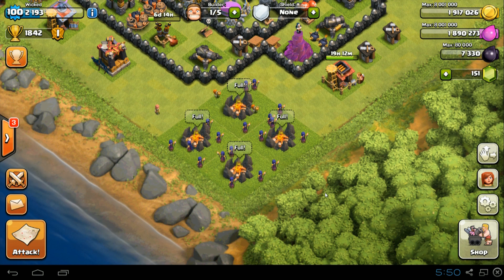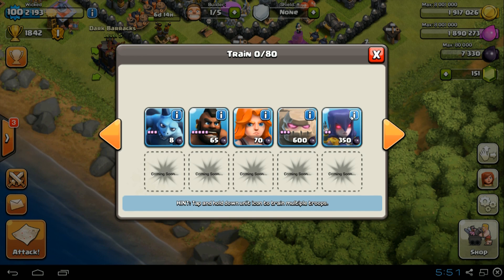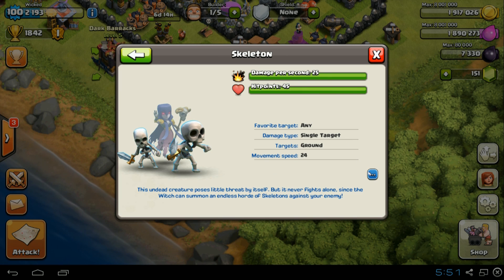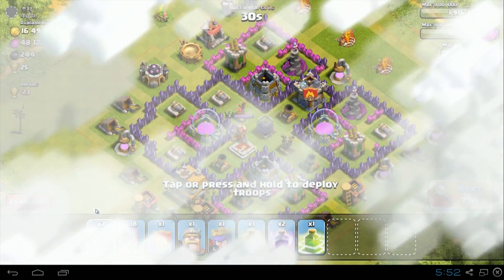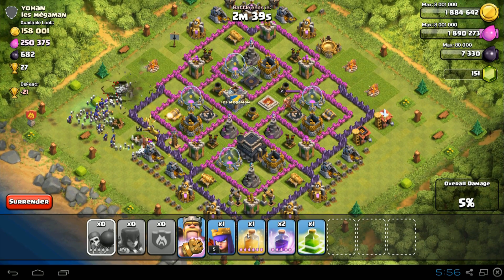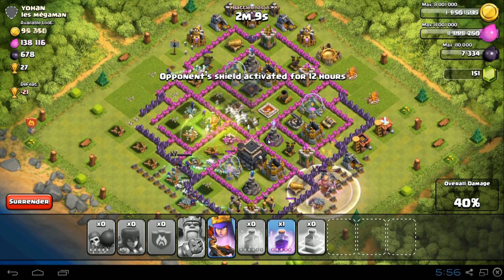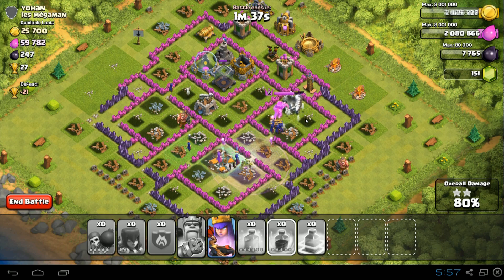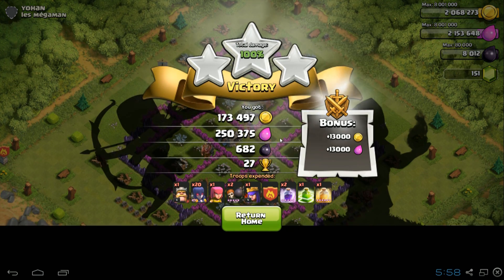Clash of Clans: MOST EPIC ALL MAX WITCH ATTACK - MASS SKELETONS!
I've never seen so many skeletons in my life. watch this epic 3 star with an ALL MAX WITCH ATTACK!!!
This is part 2 of my Level 1 all Witch attack